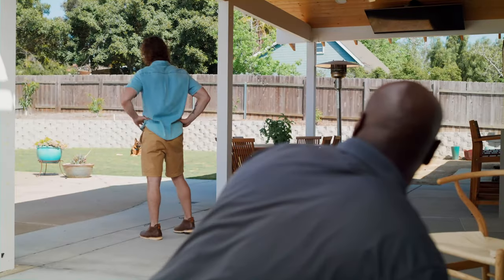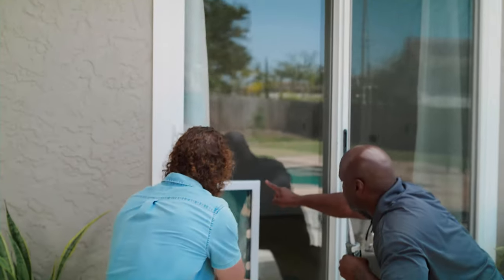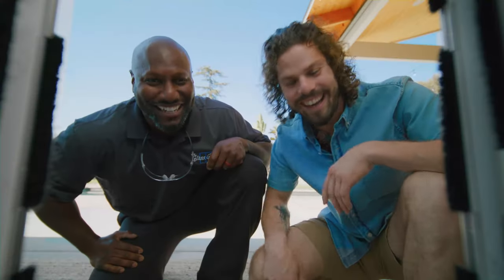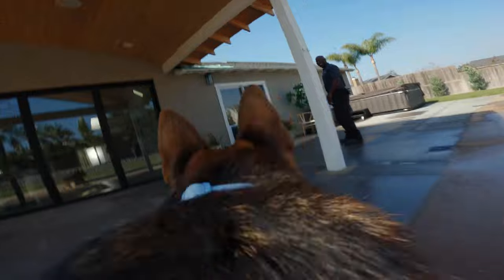In-Glass Pet Doors by The Glass Guru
In-Glass Pet Doors by The Glass Guru (30 sec.)

Yes, Right in the Glass!

Have you ever wished you could have a pet door installed right into your glass patio door? Now you can! This uniquely designed in-glass pet door creates a clean look that compliments your sliding glass patio or french door without the hassle of full-height door inserts that block your doorway and don’t seal properly. With custom frame color options, you’re sure to get the look you will love while your pets get the freedom they deserve.

So you love the look of your patio doors, but don’t love the hassle of constantly letting your pets in and out. Here’s where we come in.

The Glass Guru offers a variety of in-glass pet door brands and options to fit your needs. Our estimators and installers are in-glass pet door experts. Whether you need an in-glass pet door for your cat or dog or both, no one knows in-glass pet doors like The Glass Guru.